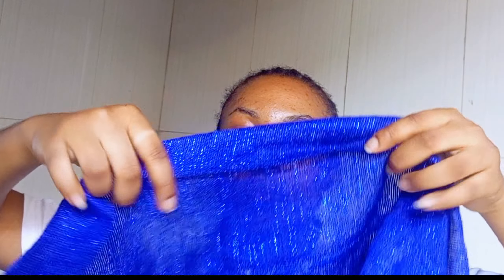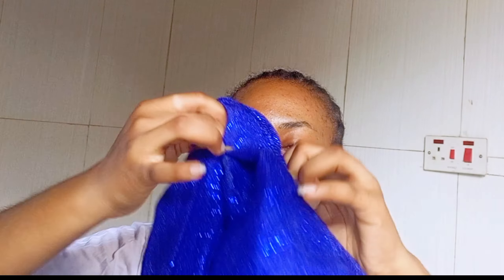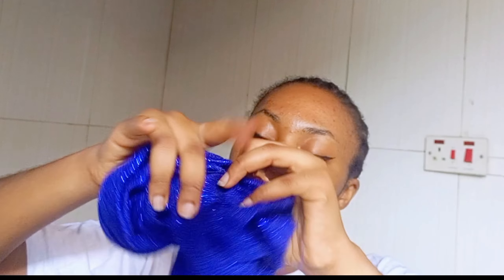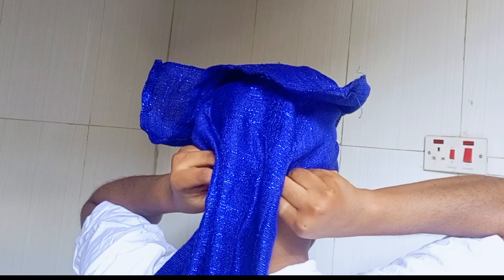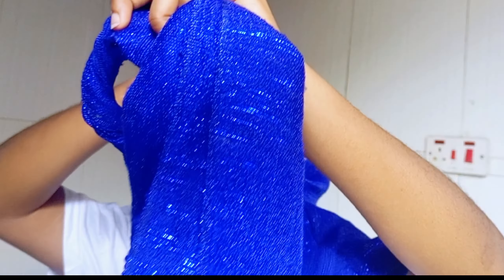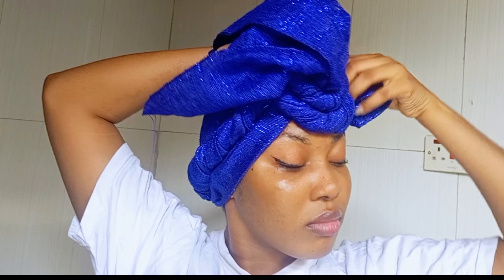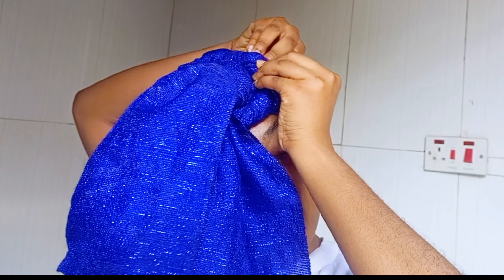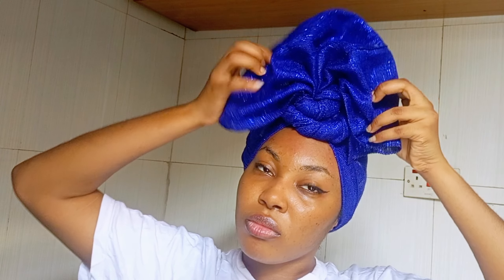Latest Trendy EASY GELE Tutorial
In this tutorial, I would be showing you how to tie trendy Gele by yourself. This is a simple Gele Tutorial that you can do easily and quickly for any occasion.
If you need a quick and easy gele tutorial, then this video is for you.